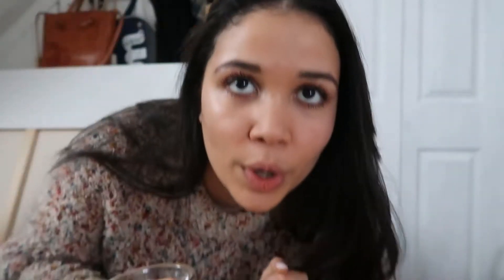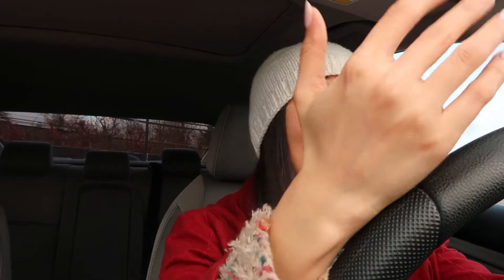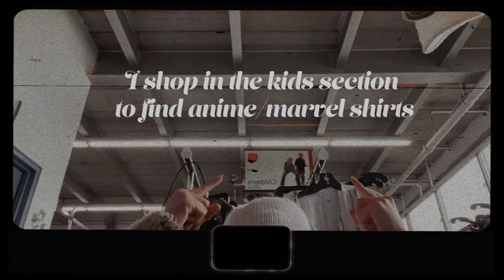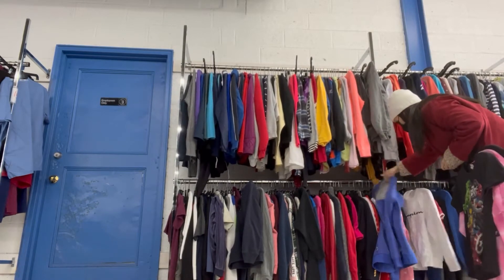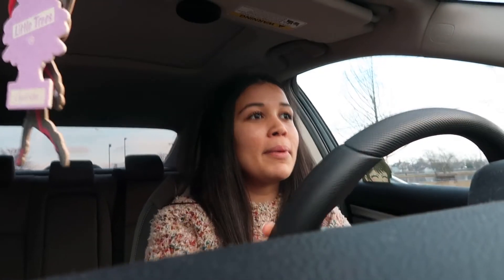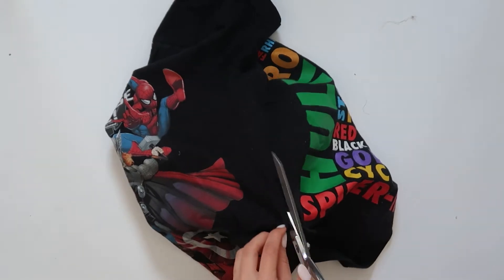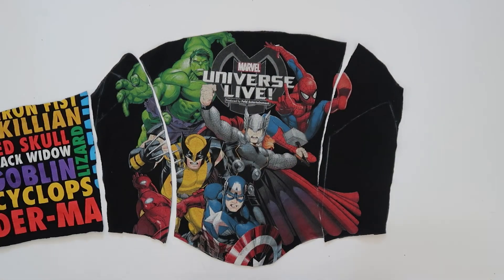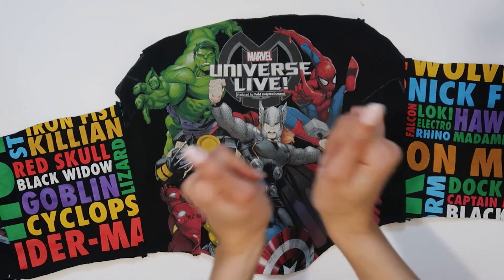DIY marvel t-shirt corset tutorial | BEST quickest and easiest upcycle with me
I went thrifting and found this Marvel t-shirt I knew right away I wanted to transform into a corset :D Favorite thrift-flip! I am here to help you in your sewing journey!

The shirt has Spiderman, Captain America, the Hulk, Iron Man (so many!!)

 ☞ MY SEWING EQUIPMENT
- Sewing Machine
- Fabric Scissor
- Ruler
- Measuring Tape
- Clips
- Pins
- Seam Ripper

 ☞ DISCOUNTS
Nurt Machine Code: KAARA10